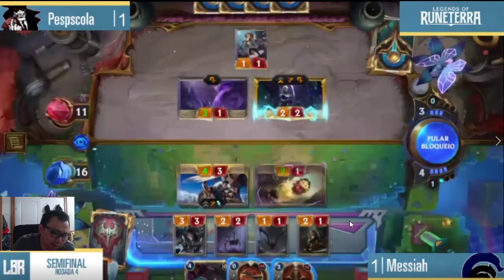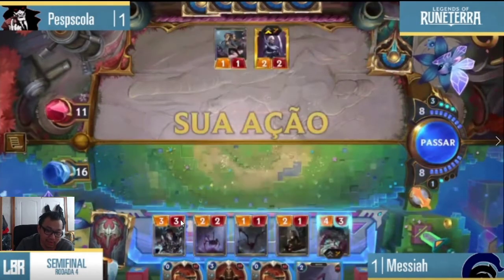Stop! Don't react | In-depth Analysis #27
It's important to understand that early mistakes are the ones you should learn the most from, but also the most easily missed. I've been meaning to talk about that, but I forgot. If you've watched the previous videos though, you might notice this theme.

Submitted by mr. Garretz from TMM

Analsysis assistance from mr. Moe ^

Here is a folder including all my guides. It's a bit heavy for most people, but if you want to study lor you should read it.